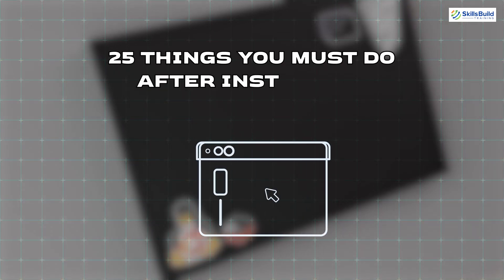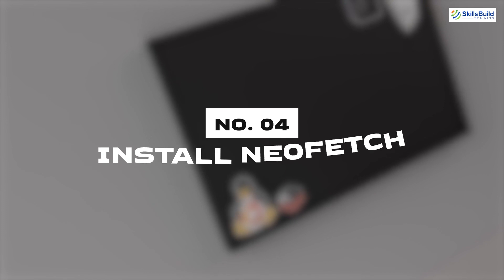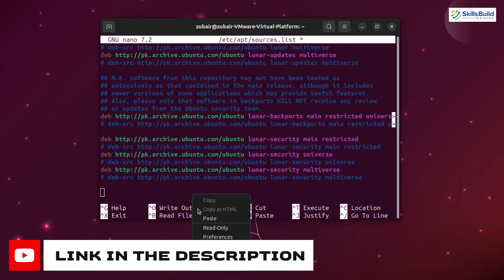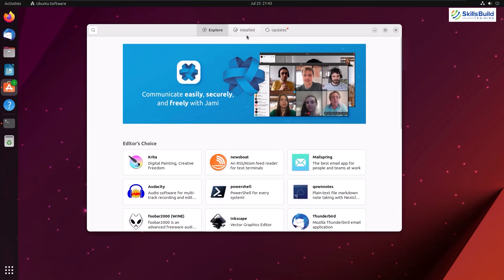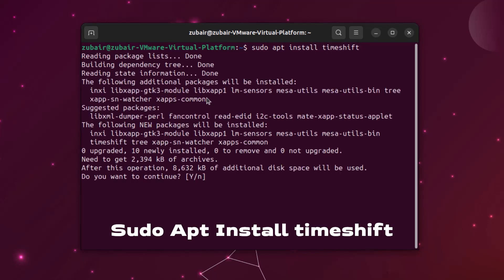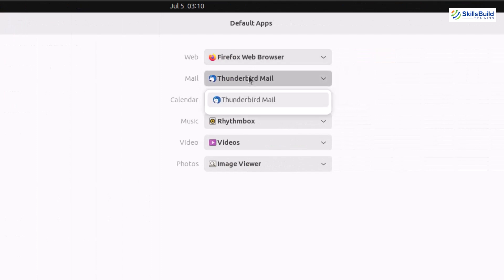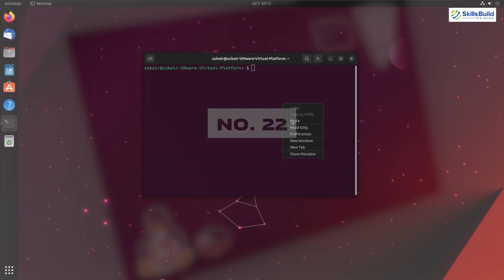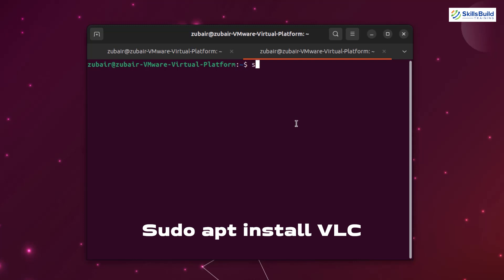25 Things You MUST DO After Installing Ubuntu 23.04 ("Lunar Lobster")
In this video, I'll show you 25 things which you must do after installing Ubuntu 23.04 "Lunar Lobster" for the first time to make your user experience better and allow you to explore the powerful tools Ubuntu has to offer.

*Cybersecurity Protection*

00:28 Update
00:46 Multimedia Codecs
01:10 Install Htop
01:25 Install NeoFetch
01:44 Install Vim
02:09 Choose the Closest Mirror
02:49 Install Synpatic Manager
03:09 Install Firewall
03:30 Boost your System Perfomance
03:47 Flutter
04:34 Install Java
04:52 Install Ifconfig and Net-Tools Package
05:16 Install Timeshift
05:39 Install Dropbox
06:00 Setup Online Accounts
06:10 Increase Internet Speed
06:38 Default Application
06:58 Startup Applications
07:08 Install Gimp
07:28 Remove Apport
07:51 System Cleanup
08:17 Install TLP
08:42 Install Playonlinux
09:11 Install Gnome Tweaks
09:29 Install VLC